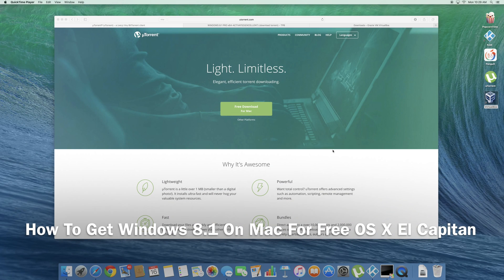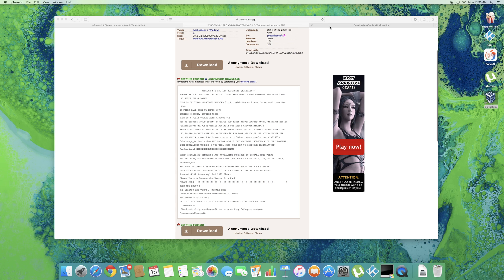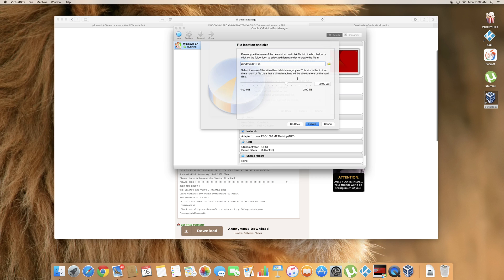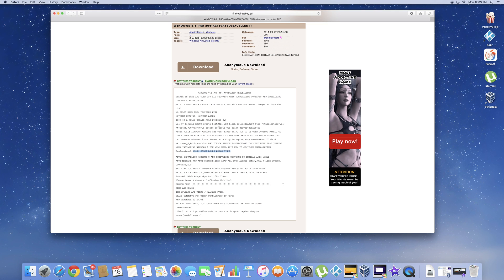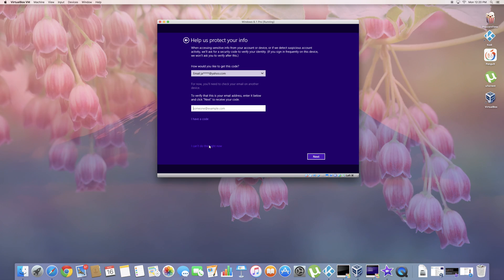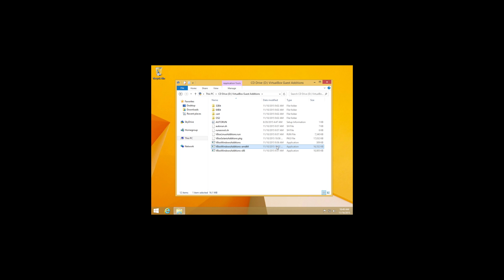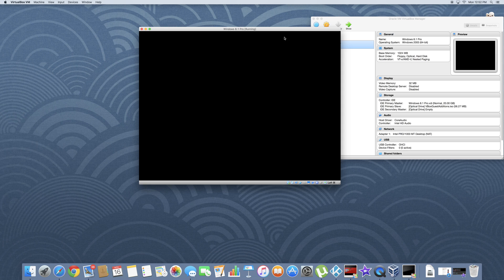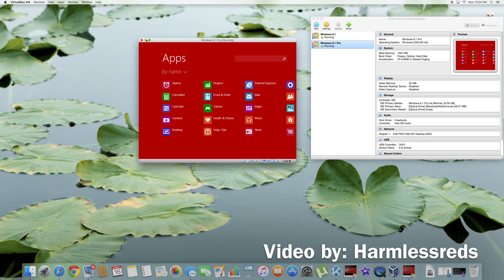How To Get Windows 8.1 On Mac For Free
This video is a tutorial on How To Get Windows 8.1 On Mac For Free OS X El Capitan. This work perfectly on my iMac Late 2015 model 27" 5K display with 8GB Memory 1TB Fusion Drive 3.2 GHz Intel Core i5.